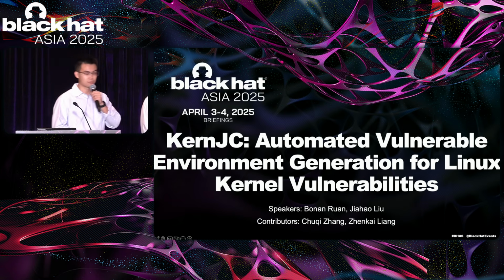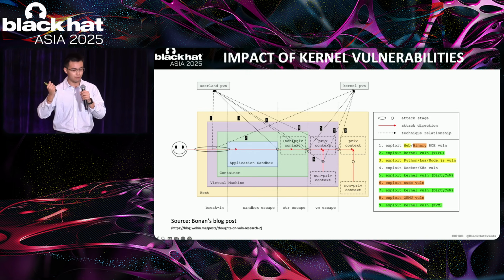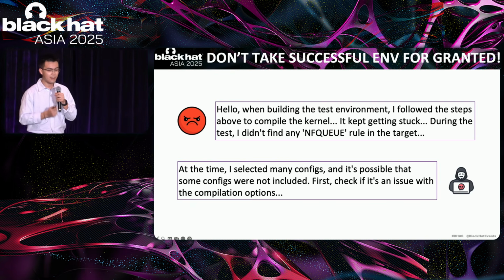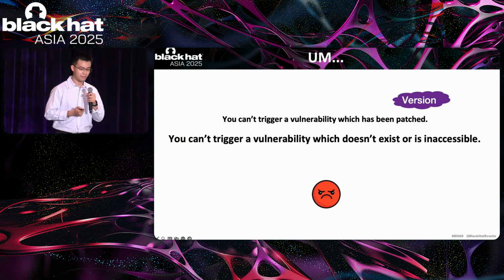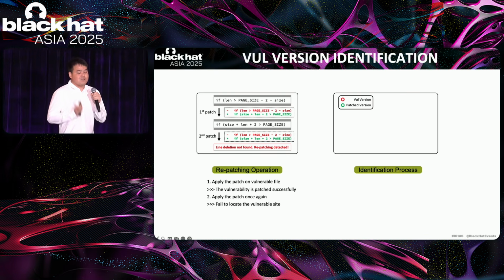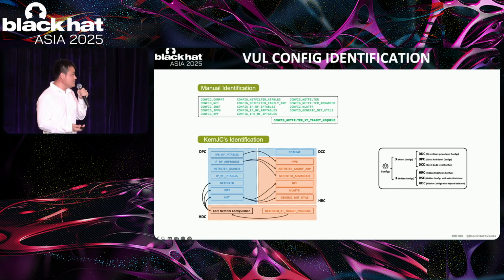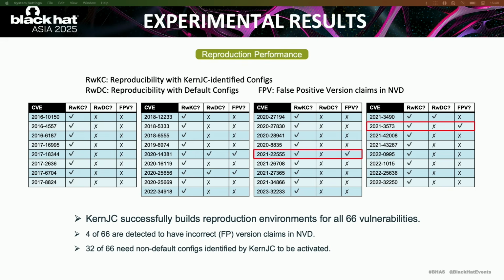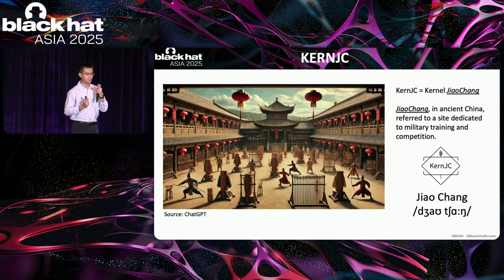KernJC: Automated Vulnerable Environment Generation for Linux Kernel Vulnerabilities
Linux kernel vulnerability reproduction is a critical task in system security. To reproduce a kernel vulnerability, the vulnerable environment and the Proof of Concept (PoC) program are needed. Most existing research focuses on the generation of PoC, while the construction of the environment is overlooked. However, establishing an effective vulnerable environment to trigger a vulnerability is challenging. Firstly, it is hard to guarantee that the selected kernel version for reproduction is vulnerable, as the vulnerability version claims in online databases can occasionally be incorrect. Secondly, many vulnerabilities cannot be reproduced in kernels built with default configurations. Intricate non-default kernel configurations must be set to include and trigger a kernel vulnerability, but less information is available on how to recognize these configurations.

To solve these challenges, we propose a patch-based approach to identify real vulnerable kernel versions and a graph-based approach to identify necessary configs for activating a specific vulnerability. We implement these approaches in a tool, KernJC, automating the generation of vulnerable environments for kernel vulnerabilities. To evaluate the efficacy of KernJC, we build a dataset containing 66 representative real-world vulnerabilities with PoCs from kernel vulnerability research in the past five years. The evaluation shows that KernJC builds vulnerable environments for all these vulnerabilities, 32 (48.5%) of which require non-default configs, and 4 have incorrect version claims in the National Vulnerability Database (NVD). Furthermore, we conduct large-scale spurious version detection on kernel vulnerabilities and identify 128 vulnerabilities that have spurious version claims in NVD. To foster future research, we release KernJC with the dataset in the community.

By:
Bonan Ruan  |  Student, National University of Singapore
Jiahao Liu  |  Student, National University of Singapore
Chuqi Zhang  |  Student, National University of Singapore
Zhenkai Liang  |  Associate Professor, National University of Singapore